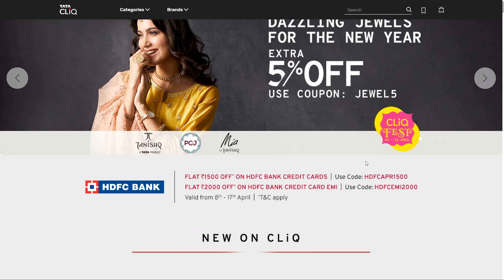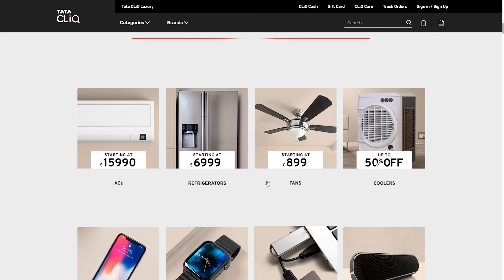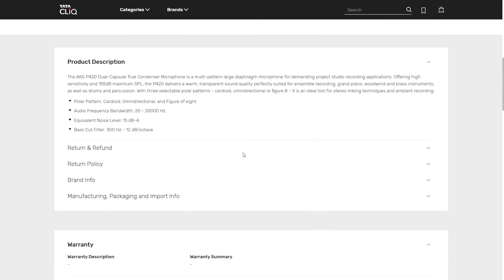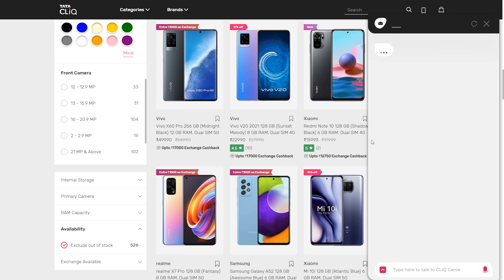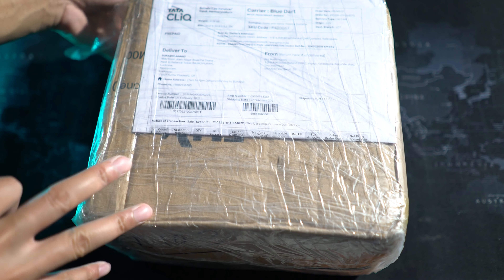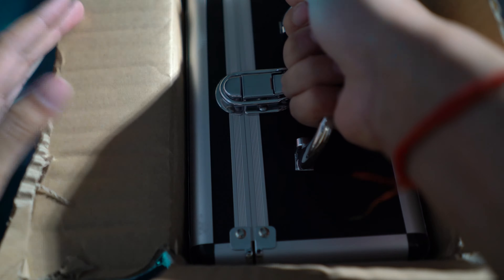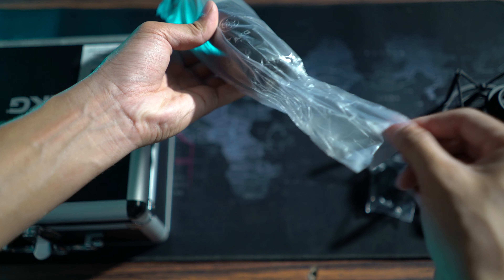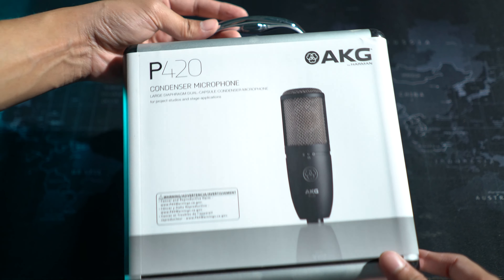Is Tata Cliq shopping site any good !! Safe to order? Return process is hectic!!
Update - Few customers have reported that return process is difficult and they stall it with difficult demands.
All of Us have doubts about buying from any online store for the 1st time. I have been ordering photography gears like Camera, Lenses, Mic, Tripods, Lights, etc from multiple stores and so this video plus others in the series would target review of all these stores. I will update the link below as soon as I create and upload those videos.

Few of my Camera Gear Links-
Sony Alpha ILCE-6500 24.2 MP Digital SLR Camera Body Only (Black)
Zoom F6 MultiTrack Recorder-
Sony FE 200-600mm f/5.6-6.3 G OSS Telephoto Zoom Lens -
AKG Perception 420 Professional Microphone-
Sigma 16mm f/1.4 DC DN Contemporary Lens (Black)
Sony SELP18105G E Mount APS-C 18-105 mm F4.0 Zoom G Lens (Black)
Sony SEL50F18/E 50 mm f/1.8 Lens for Sony E Mount Nex Cameras (Black)
GDS ZHIYUN CRANE 2 (black) 3.2 KG Payload
Zoom H1n Handy Recorder (Black)
Lilliput A7S EY-ZB0167 7-inch IPS Screen 4K Camera Field Monitor for Mirrorless Cameras
 GoPro Hero 8 Black
GoPro HERO9 Black

Best Budget XERGY USB 5V RGB LED Strip -
Most Amazing Logitech MX Master 2S Wireless Mouse-
Purchase link for LUMIFORD speaker-
AmazonBasics Extended Gaming Mouse Pad,Black
SanDisk 500GB SSD USB-C -
Zoom H3-VR Handy Recorder-
Seagate Backup Plus Portable 5 TB HDD -
Western Digital WD 4TB HDD -

Few Smartwatch recommendation-
- Amazfit GTS 2 Smart Watch
- Amazfit GTS 2 Mini
-OPPO Watch 46MM WiFi
-HONOR Magic Watch 2 46mm
-HONOR Magic Watch 2 42 mm